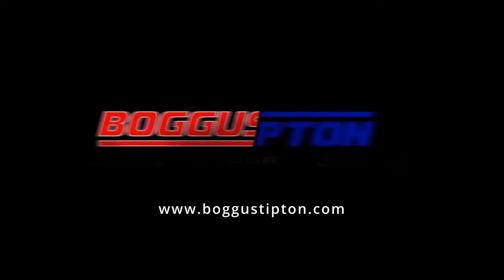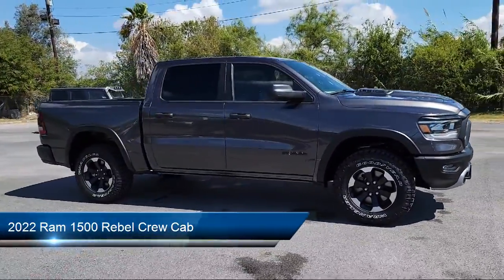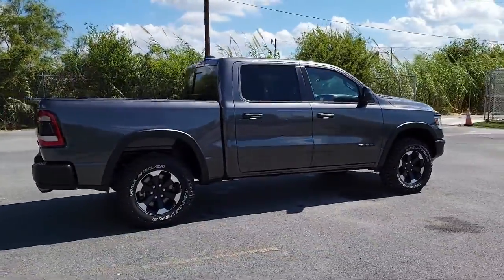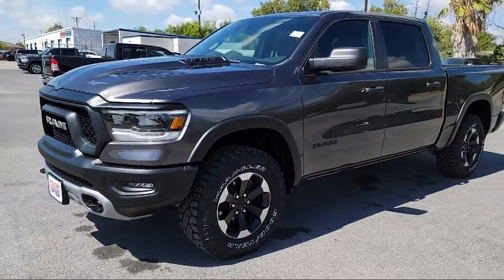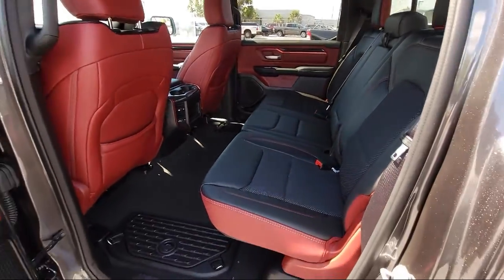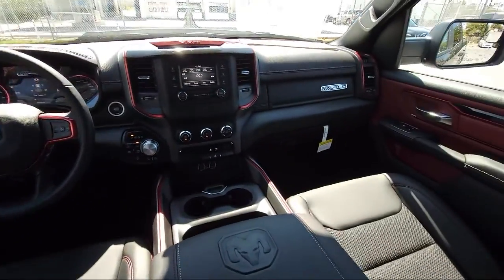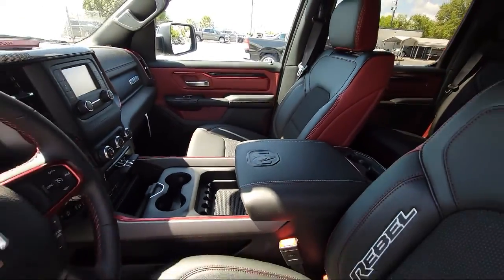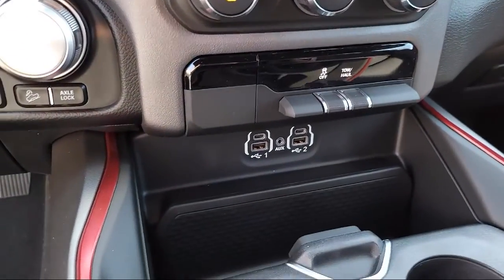2022 Ram 1500 Rebel Crew Cab Brownsville Harlingen McAllen Weslaco Port Isabel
2022 Ram 1500 Rebel Crew Cab Stock Number: R367154 Vin:1C6SRFLT6NN367154.

2101 Central Blvd.